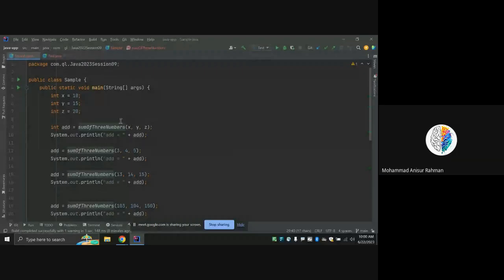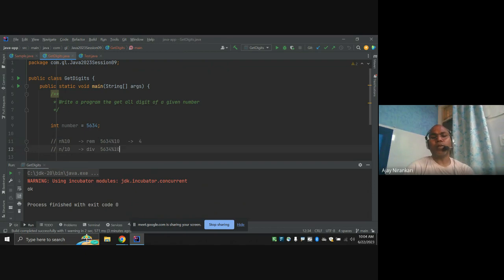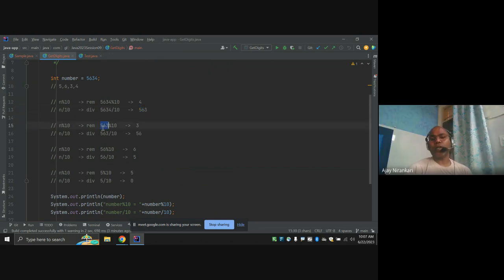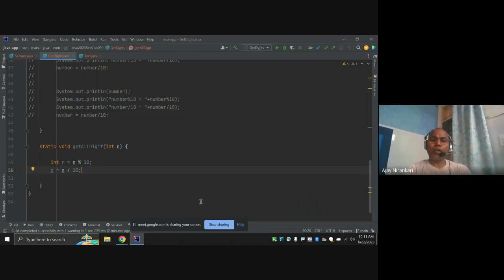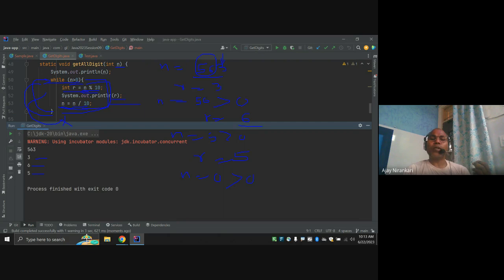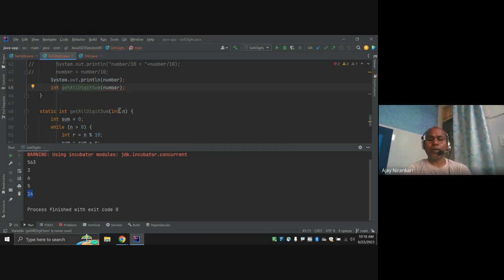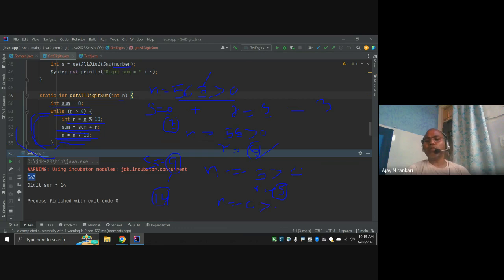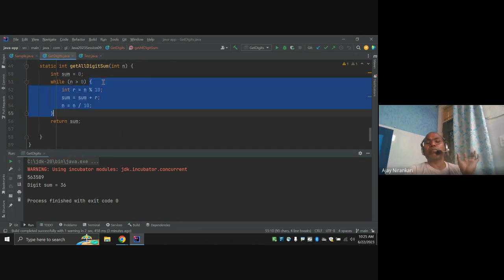2023 Java Training Session 09 Part - 2 | Module % operator | Find all digit sum of a number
2023 Java Training Session 09 Part - 2
                       Module % operator
                       Find all digit of a number
                       Find sum of all digit of a number

Knowledge Sharing
Knowledge
Sharing
KnowledgeSharing
KnowledgeSharingG